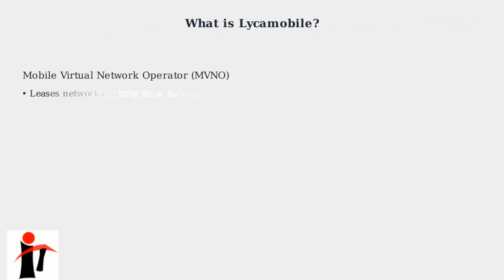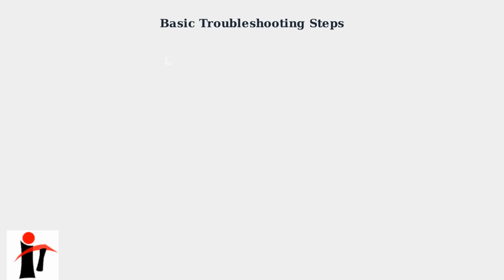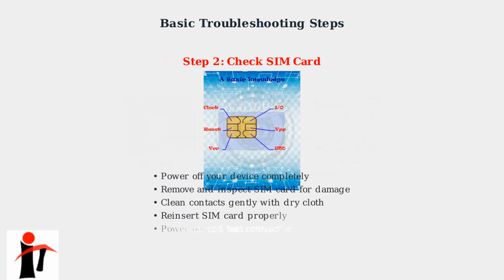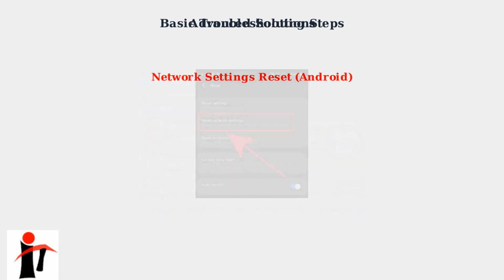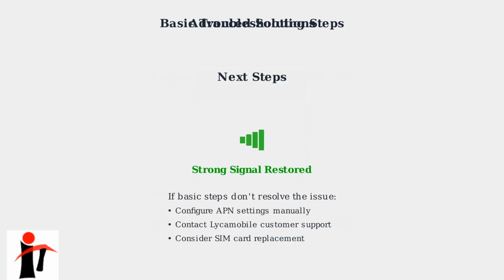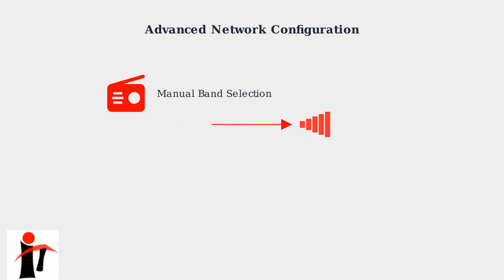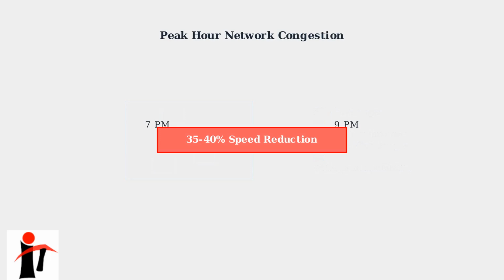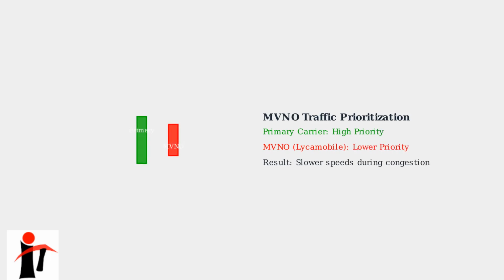How to Fix Lycamobile No Network Connection – Signal Issues on Android & iPhone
Facing Lycamobile No Network Connection on Android or iPhone? 📱
Learn easy fixes for SIM, APN, and network settings to restore your signal. 🔧
Watch now to solve Lycamobile "No Service" issues quickly! 🚀